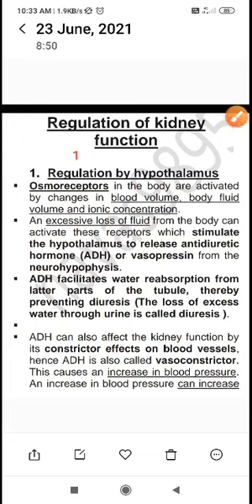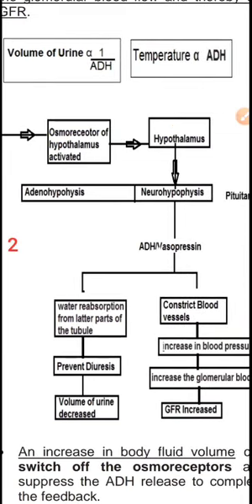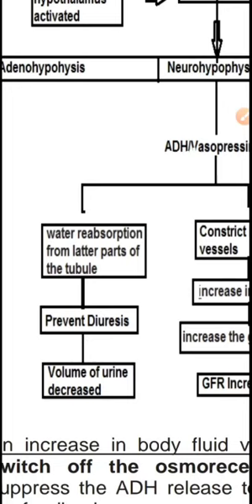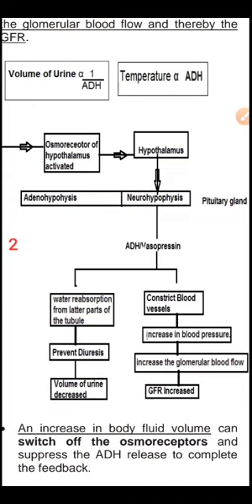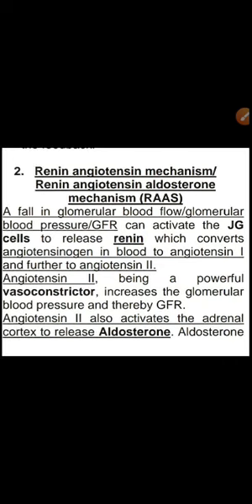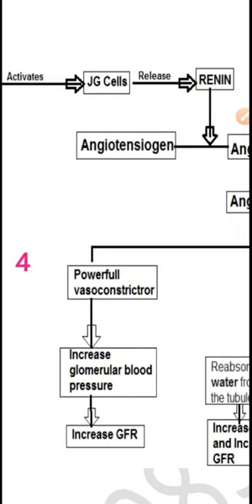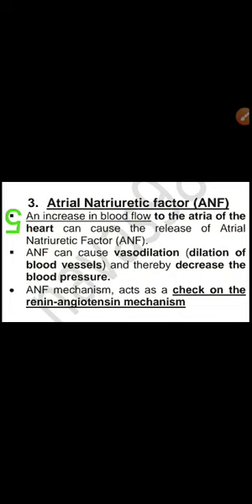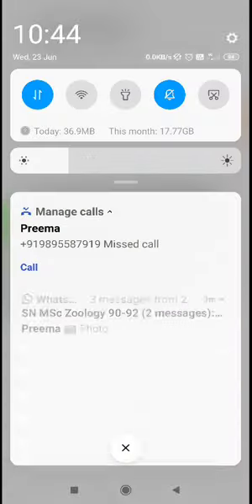Regulation of kidney function- class 11 by Chitra Ramakrishna.